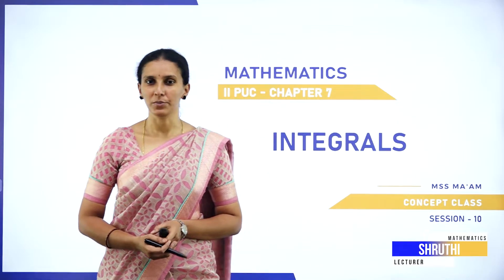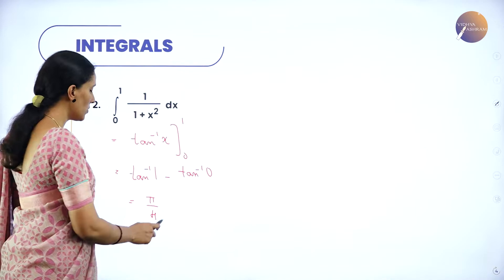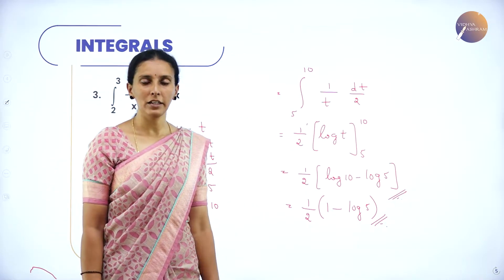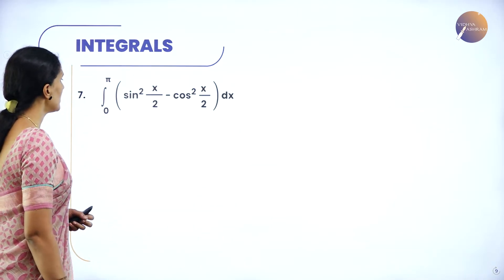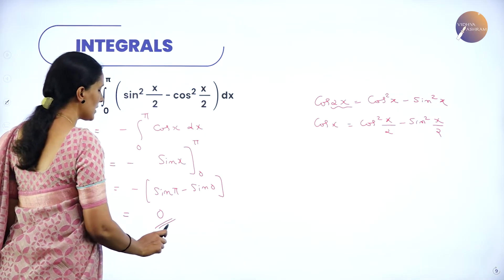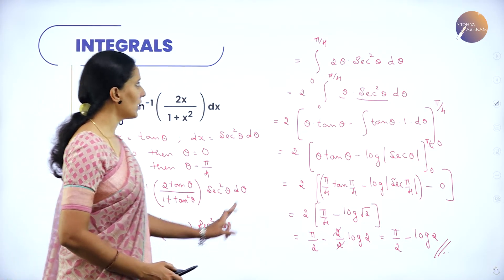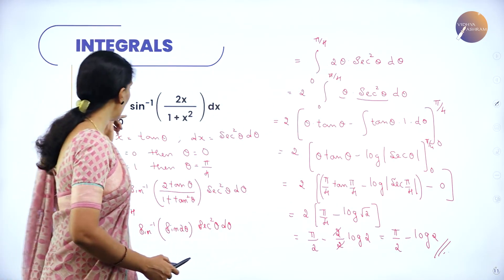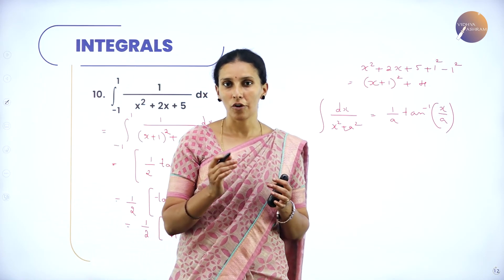DAY 44 | MATHEMATICS | II PUC | INTEGRALS | L10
Class : II PUC
Stream : COMMERCE
Subject :  MATHEMATICS
Chapter Name : INTGRALS
Lecture : 10